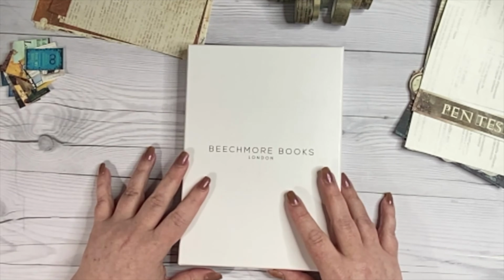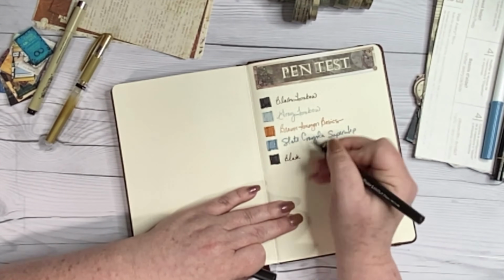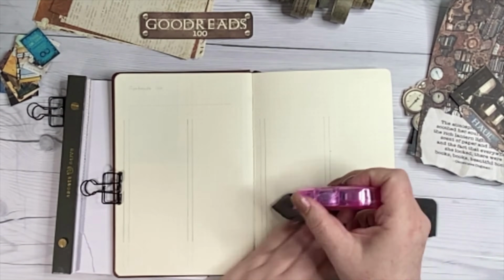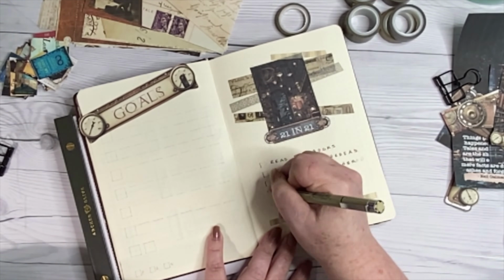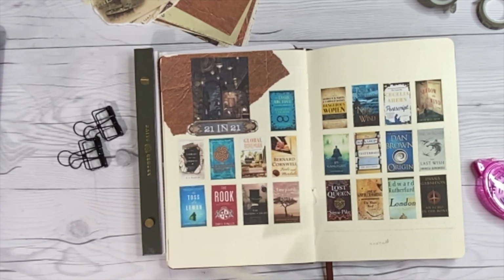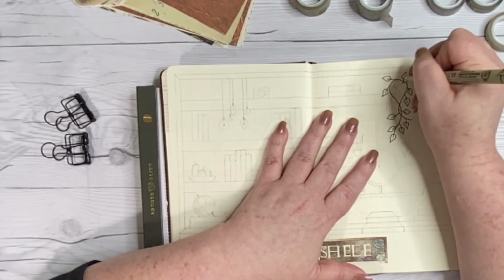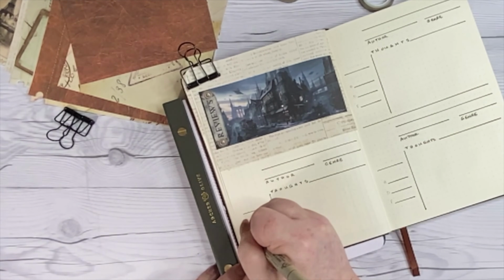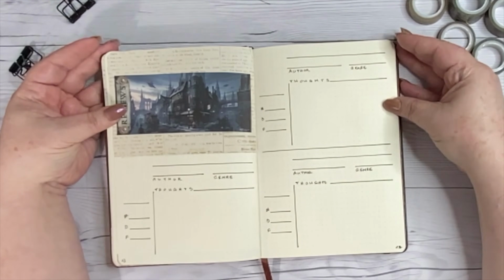2021 Reading Journal Set Up | Beechmore Books Journal Review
This is my first reading journal! I am excited to share this set up with you and even more excited to start filling it in. I drew inspiration from Genevieve Cogman’s Invisible Library series for my set up as it is one of my favorite fun reads.

Goodreads 100 Books You Should Read In a Lifetimee

PARTNERS
Archer & Olive
I always have multiple Archer & Olive notebooks in my lineup. A&O is of superb quality, and its company values align with mine.

SUPPLIES
Beechmore Books A5 Chestnut Brown Journal

Tim Holtz Idea-Ology Washi Tape

Sakura Pigma Microns
Tips: 1, .08, .05, .03

Amazon Basics Dual Brush Pens

Colorbok Vintage Treasures Craft Paper